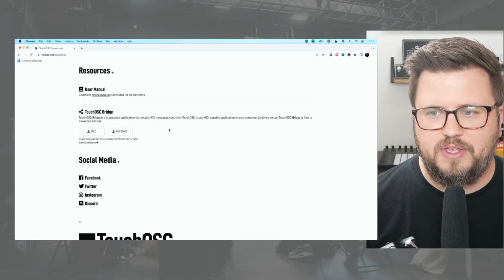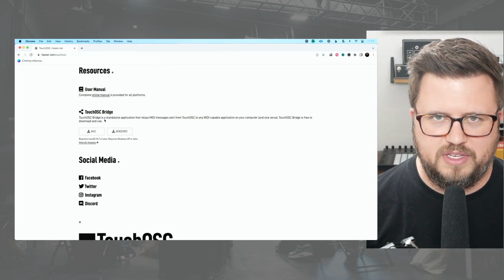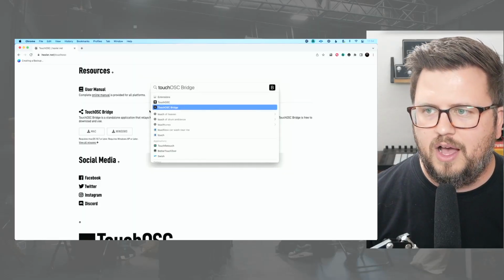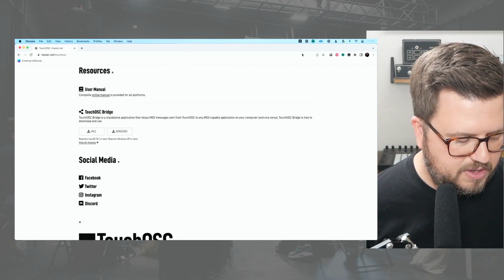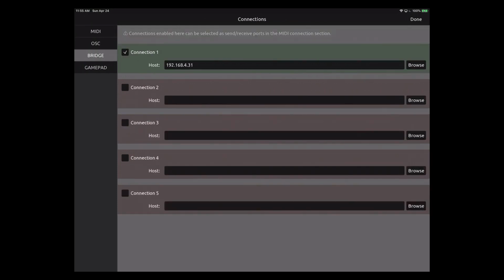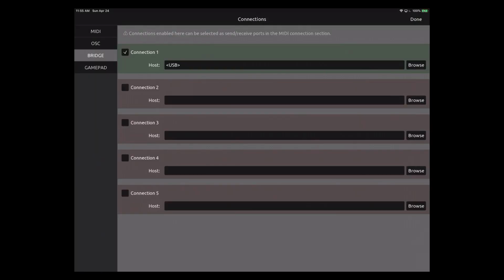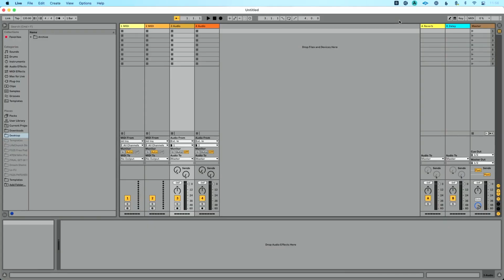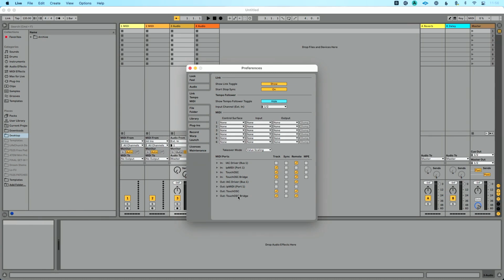How to connect TouchOSC to your Computer using a hardwire connection.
Here’s how to connect TouchOSC to your computer using TouchOSC Bridge and a wired connection.

In this preview lesson from my Controlling Ableton Live with TouchOSC course, I show you how to connect TouchOSC to your computer using TochOSC Bridge and a wired connection, to effortlessly control Ableton Live.